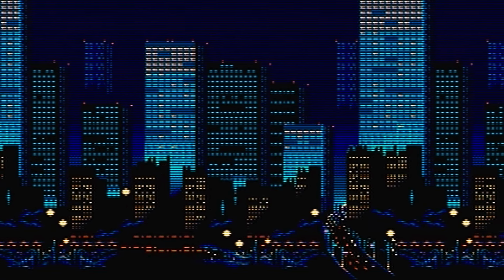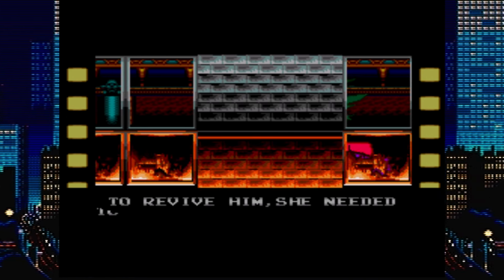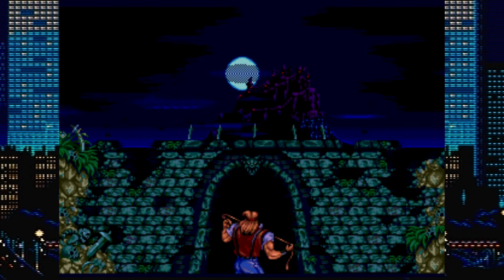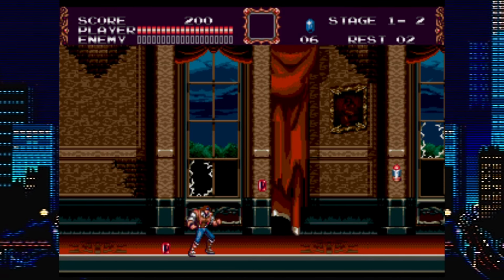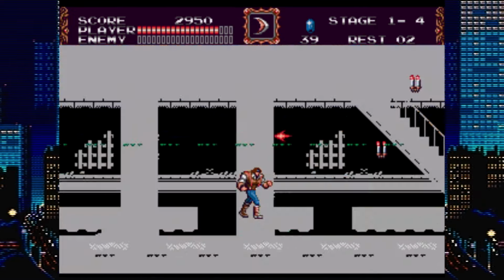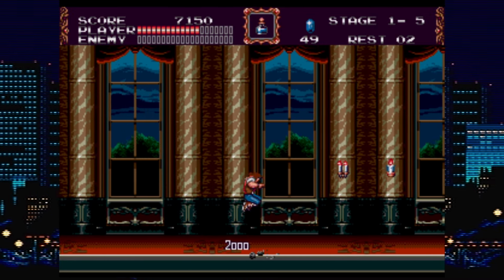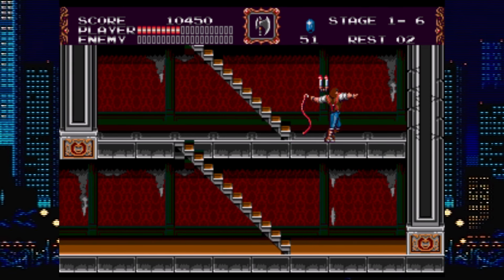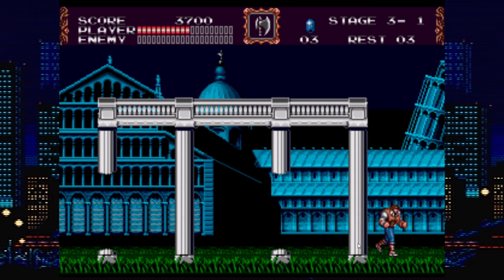Halloween Havoc 2024: Castlevania On a Sega Mega Drive/Genesis?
Yes, in the first Halloween Havoc 2024 video, I'm looking at the only CastleVania title released for Sega's 16bit Mega Drive/Genesis. Is it better than the SNES version? Is it a good game at all? Is it really a Castlevania?

8/16/32bit is a dedicated retro games channel, covering the 8bit, 16bit, and 32bit eras.